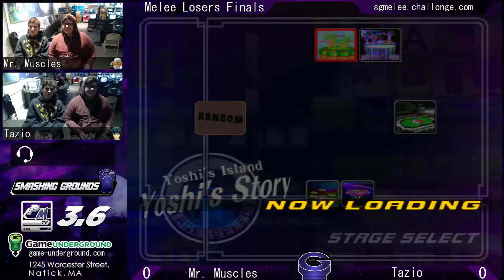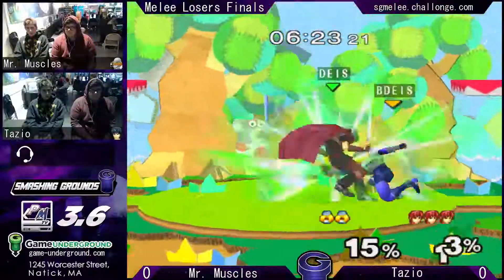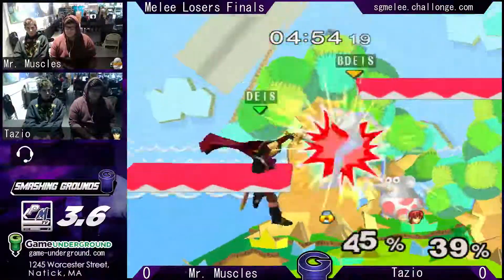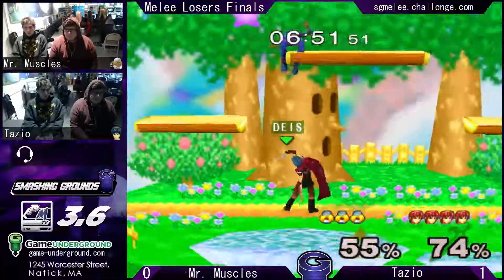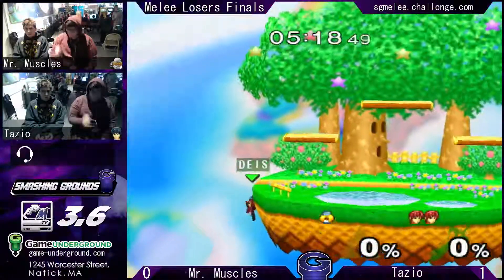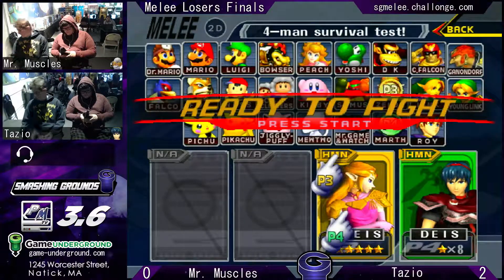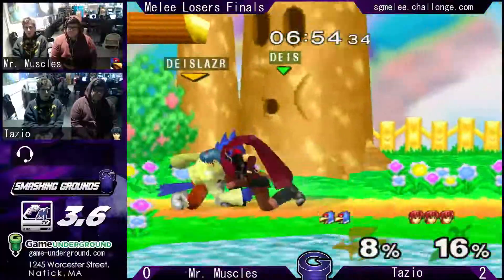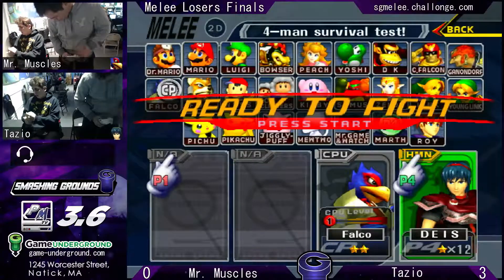SG 16.8 SSBM - Mr. Muscles (Sheik, Falco) vs. Tazio (Marth) - Melee LF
SG Melee VoD.